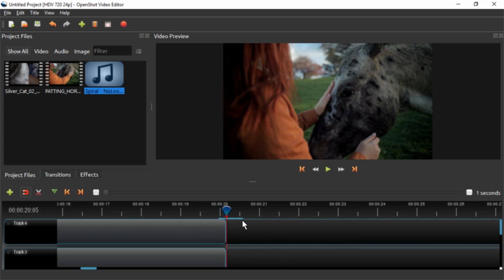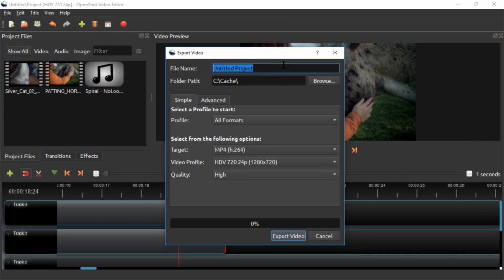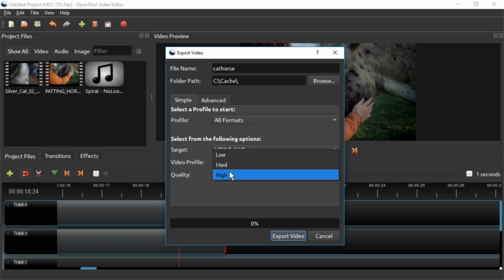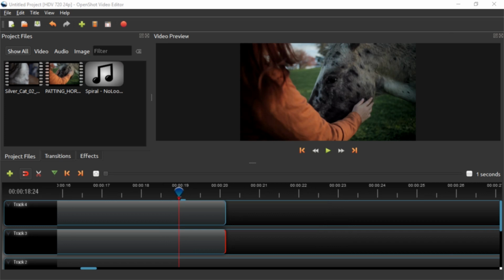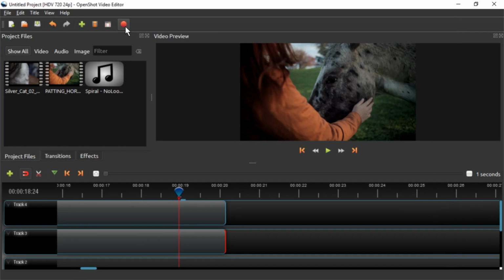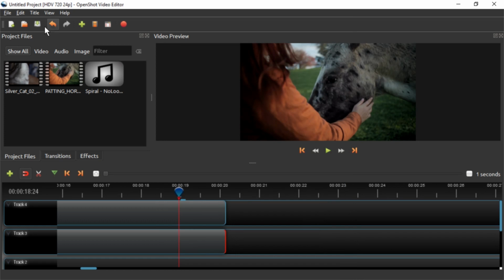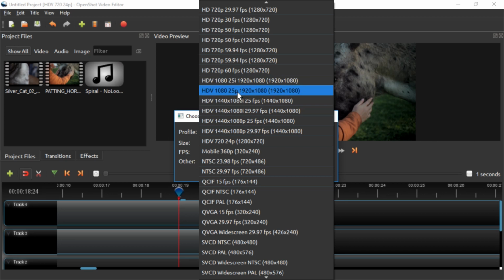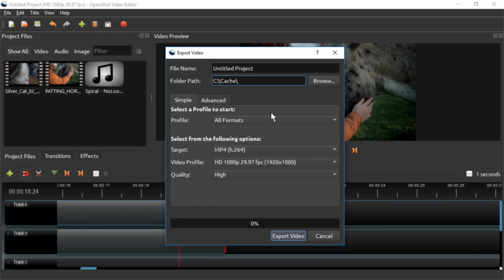Save/Export/Render Video in OpenShot - Easy Tutorial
How to export/render/save/"download"